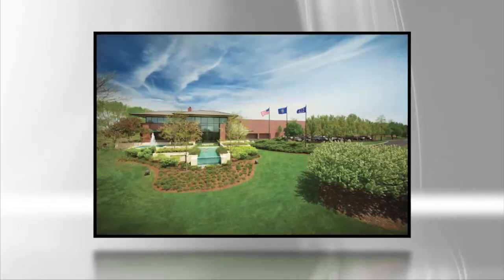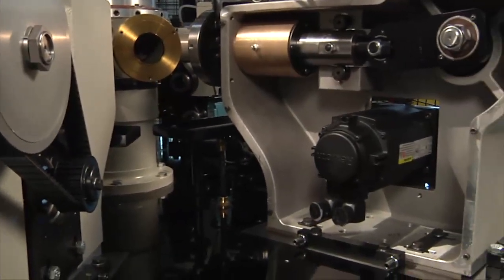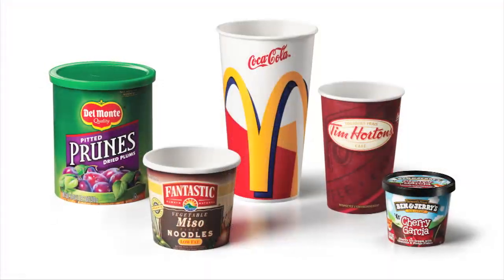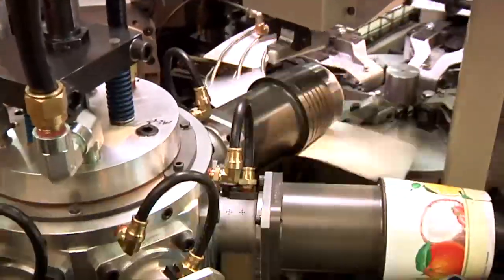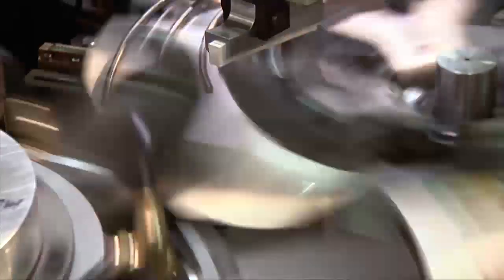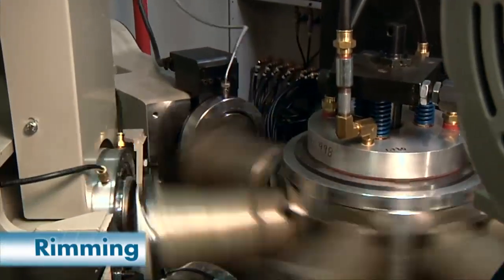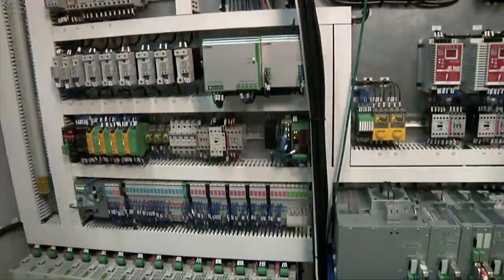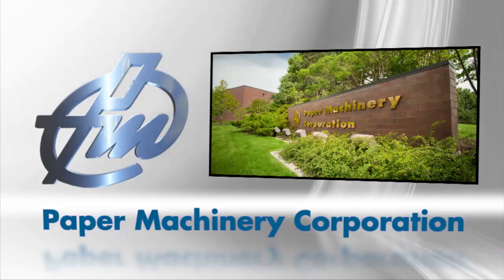PMC 2000S Servo-driven Cup and Container Forming Machine Video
This video gives an overview of PMC’s 2000S cup and package machine and introduces the range of containers formed on the machinery.
The PMC 2000S forming machine is an entirely servo-driven design. It efficiently forms paperboard cups and tapered or straight wall containers. The PMC 2000S offers new levels of production flexibility making it an excellent choice for small production runs.
The PMC 2000S forms containers ranging from 4 oz. to 22 oz. at speeds up to 200 CPM depending upon configuration.